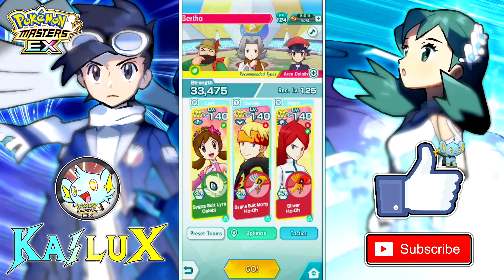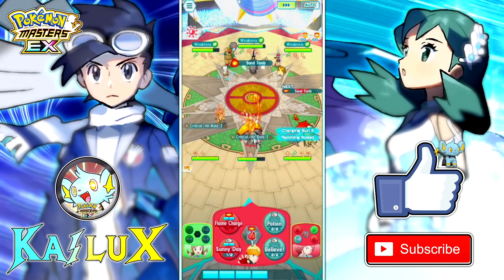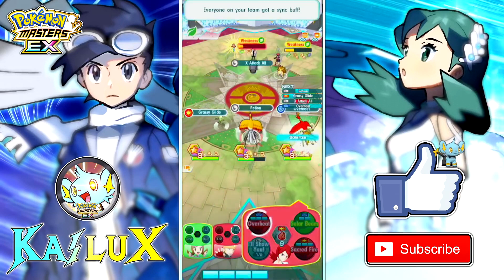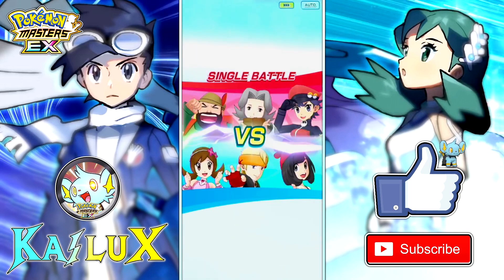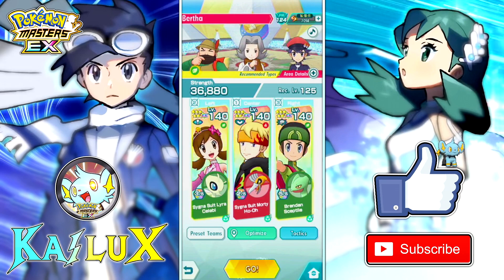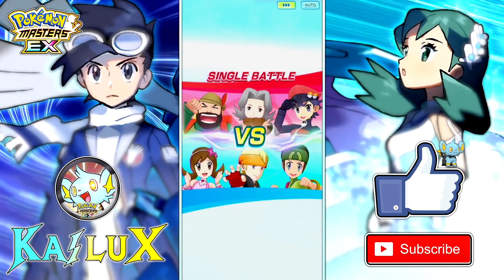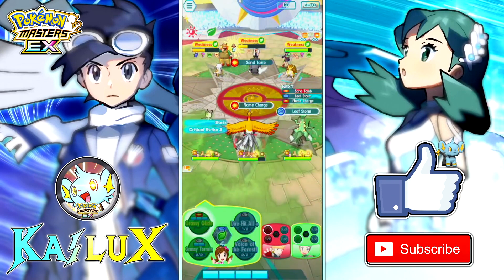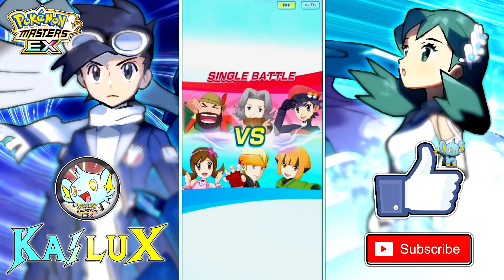Silver, Selene, Brendan, Gardenia in Grassy Terrain | SS Lyra and Celebi Showcase | Pokemon Masters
SS Lyra and Celebi Showcase

♦Timestamps♦
0:00 Silver

2:39 Selene

5:25 Brendan

7:43 Gardenia